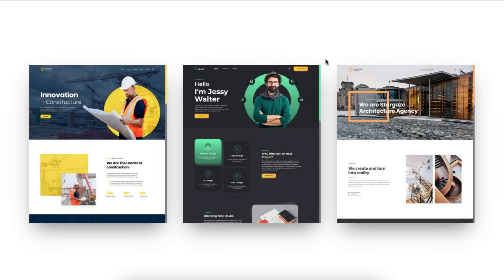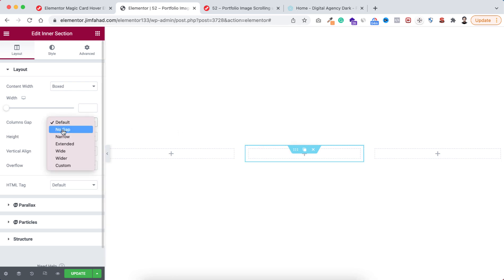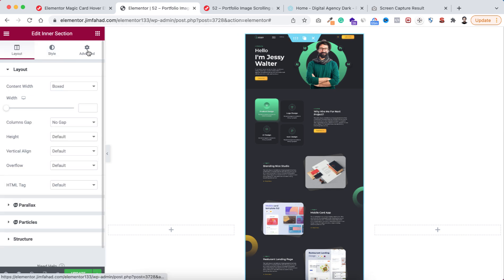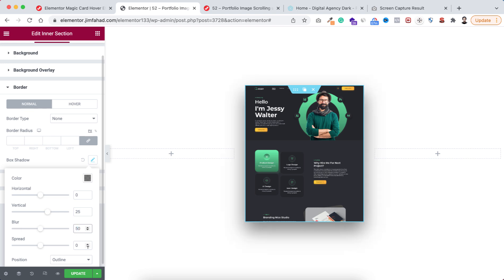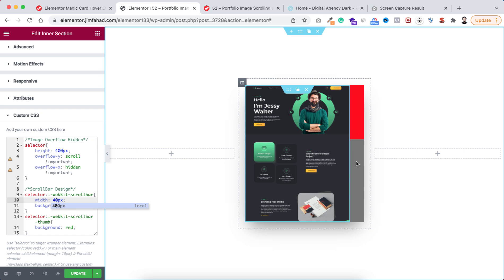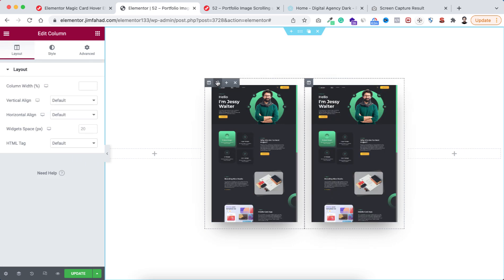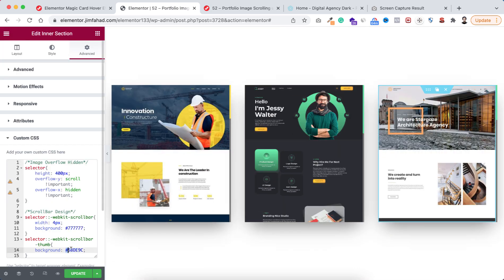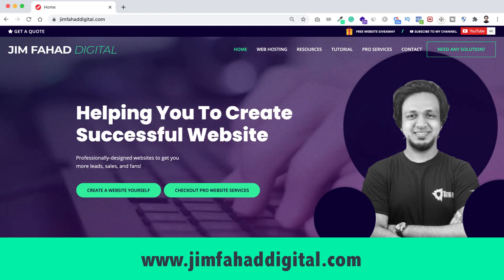Long Portfolio Image Scrolling using Elementor | WordPress Elementor Pro Tutorial | Elementor Tricks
In this tutorial, I'll show you How to Create Scrolling Long Portfolio Images using Elementor Page Builder 🔥🔥No additional plugin is required!! 🔥

TIMESTAMP:
0:00:00 Overview
0:00:47 Design the Layout using Elementor
0:02:40 Adding Magic Card Hover Effect
0:09:22 Contact Jim Fahad

In this tutorial, I've shown how to scroll through long-format images. Often we use longer hight images to showcase our portfolios. It's pretty difficult to adjust them within the same height. That is why I've made this Elementor trick. By using this elementor Custom CSS method, you'll be able to scroll through longer images.

You can apply to any longer images. But it  suits great on Portfolio section OR your whole Elementor Portfolio Website.

About:
8 Million+ website owners started using the Elementor page builder. I'll show you the easiest way how you can create your personal resume website using Elementor Page Builder yourself.